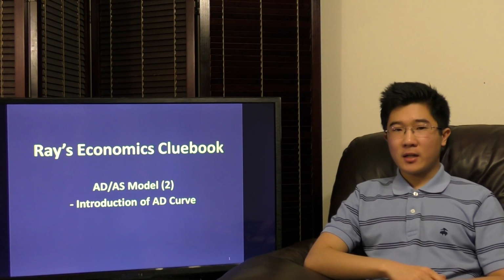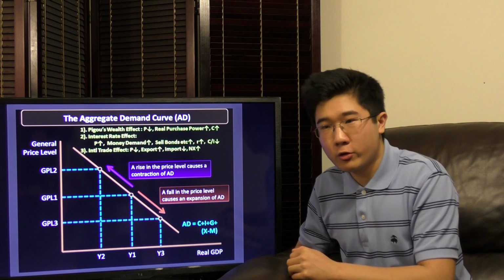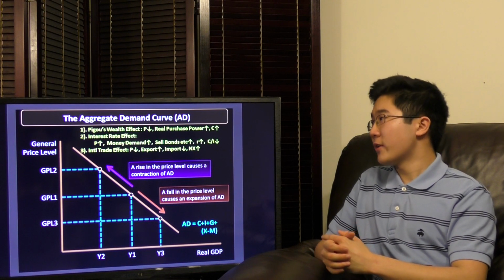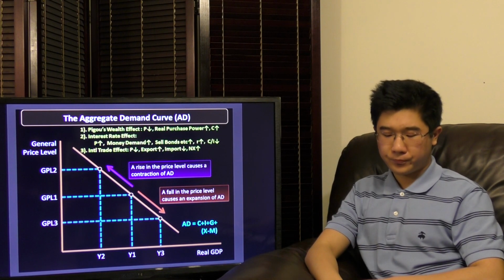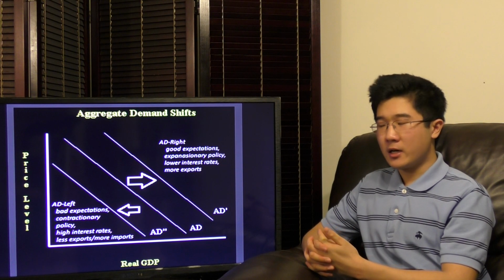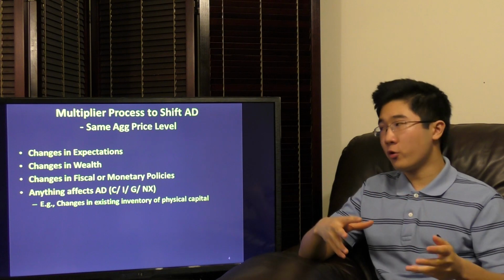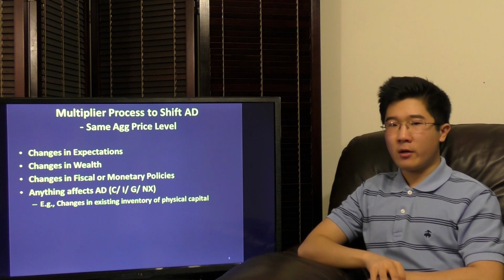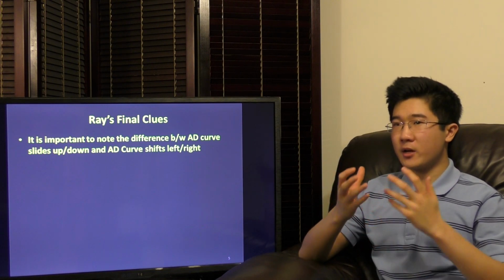AP Econ - Ep21 Aggregate Demand (AD) Curve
We analyzed the aggregate demand (AD) curve in the graph (price level vs. real GDP), and discussed why it is downward as price level goes up. We then summarized external factors which may shift the AD curve left or rightwards.